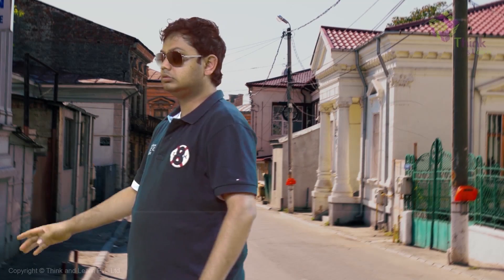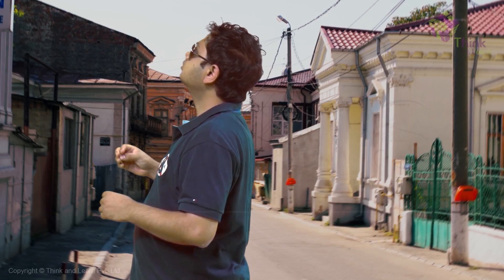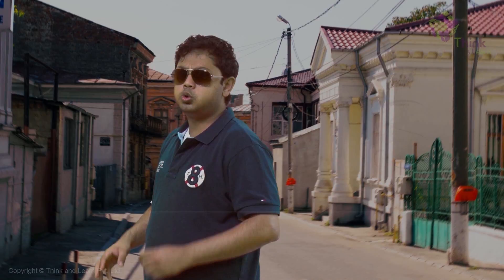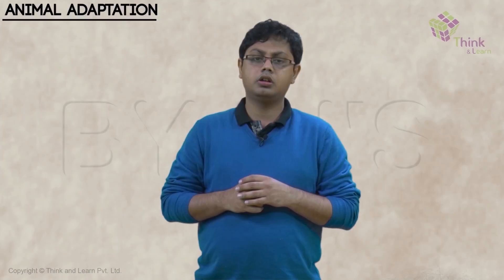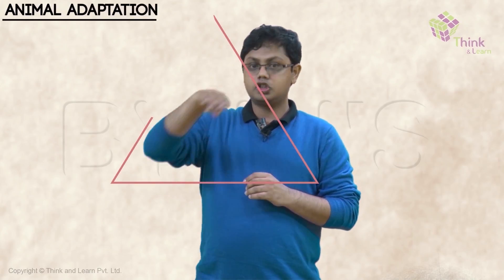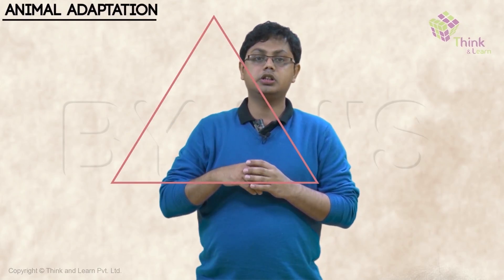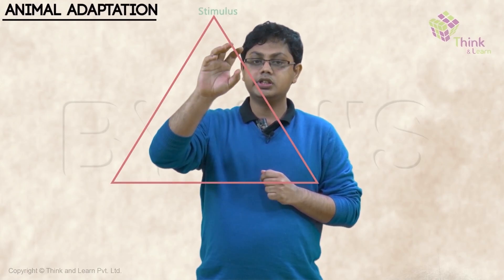Adaptation And Habitats For Animals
Earth is considered to be home for 8.7 million species. The existence of living things in various places depends on their surroundings and fundamental necessities like light, water, air, soil, nutrients and suitable climatic conditions that are compulsory for the growth and other life processes.

Habitat
A habitat is a place where plants or animals live. Habitat is also known as biome. The climate, plants, and animals are the identities of a habitat. Habitats are classified into two domains: terrestrial habitat and aquatic habitat.

Adaptation
Habitat consists of two components namely biotic and abiotic. All living organisms in a habitat are considered to be the biotic components of habitat while all non-living things like rocks, soil, water, etc are abiotic components. These components determine the number and type of species existing in a region.

Many animals have physical adaptations that serve as a disguise. They can hide out in the open because they blend into their environment. In this video, we will basically have a glimpse of habitats and adaptation and other related topics like ecosystem and ecology.